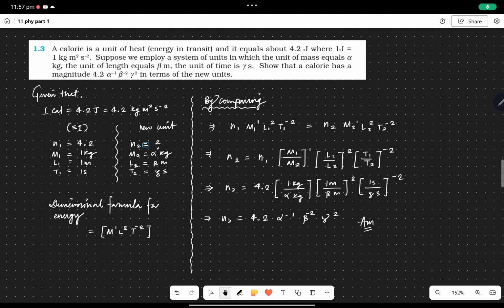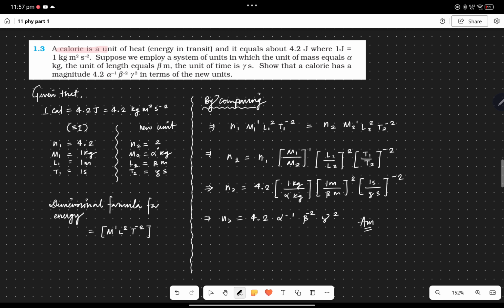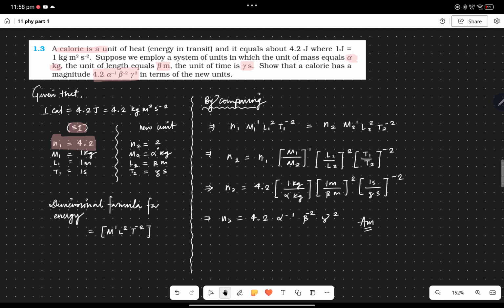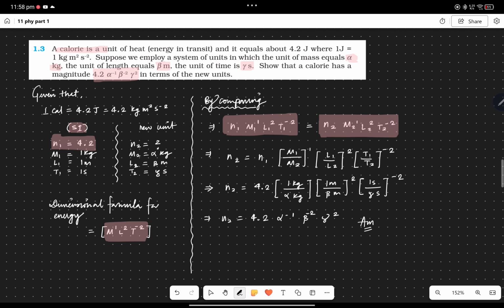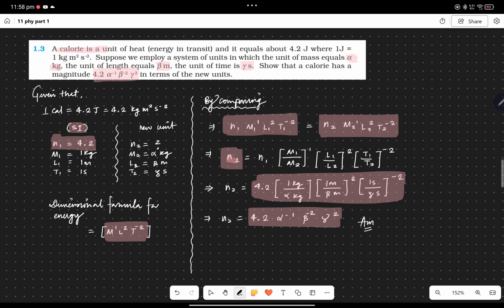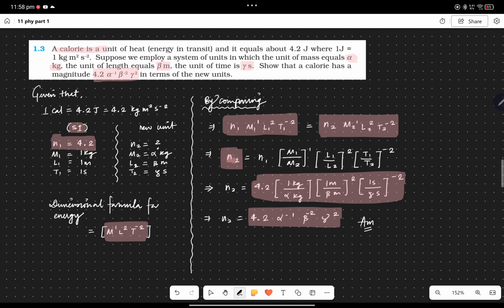UNITS AND MEASUREMENT | solutions 1.3 | 11 class physics | NCERT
🧾 Short Description:

In this video, we solve NCERT Class 11 Physics Chapter 1 – Units and Measurement (Exercise Question 1.3) with a clear, step-by-step explanation. Ideal for CBSE, NCERT, JEE, and NEET students, this video helps you understand the concept deeply and prepare effectively for exams.

📘 Chapter: Units and Measurement
📖 Question: NCERT Exercise 1.3
🎯 Perfect for: Class 11 Students | CBSE | NCERT | JEE | NEET

👉 Watch till the end to learn important formulas, dimensional analysis, and shortcuts to solve NCERT Physics numericals quickly and accurately!

Class 11 Physics Units and Measurement NCERT solution 1.3

NCERT Physics Class 11 Chapter 1 Question 1.3 solution

Class 11 Physics Chapter 1 Exercise 1.3 explained

Units and Measurement Class 11 NCERT solutions

Class 11 Physics Q1.3 NCERT detailed explanation

Units and Measurement NCERT exercise question 1.3

Class 11 Physics Chapter 1 NCERT solved numericals

NCERT Physics Class 11 Chapter 1 important problems

Units and Measurement Class 11 NCERT solution question 1.3